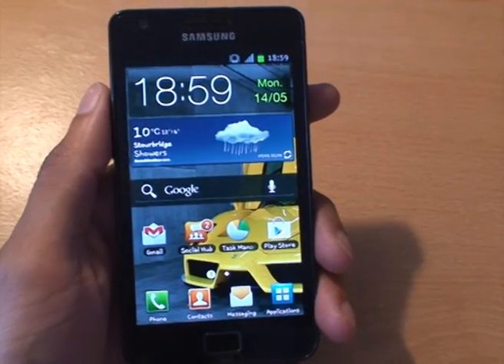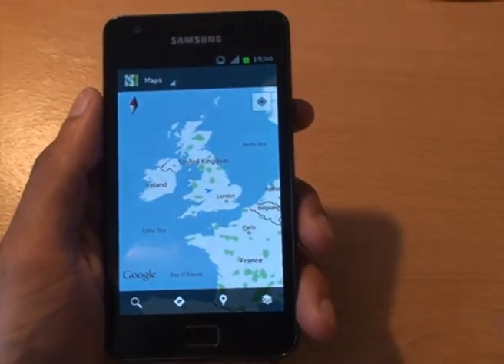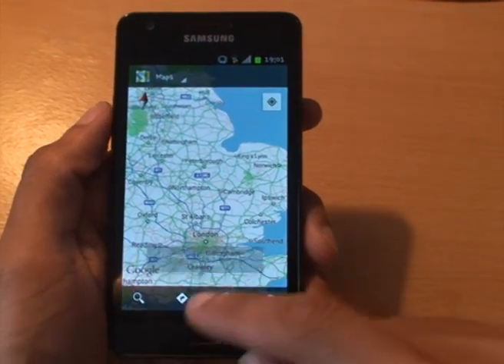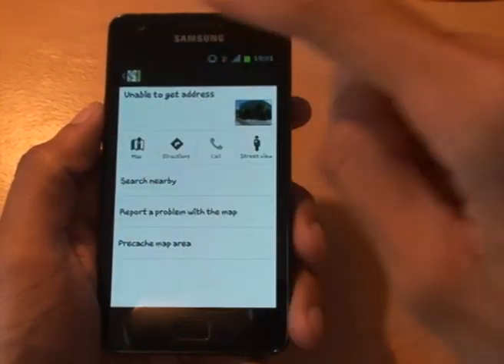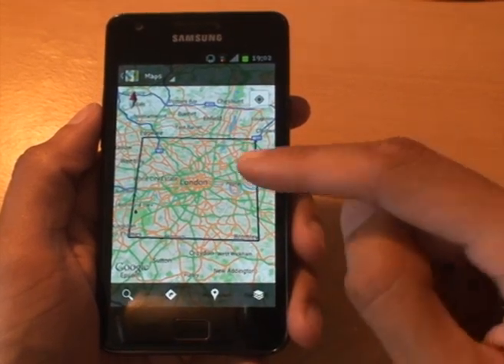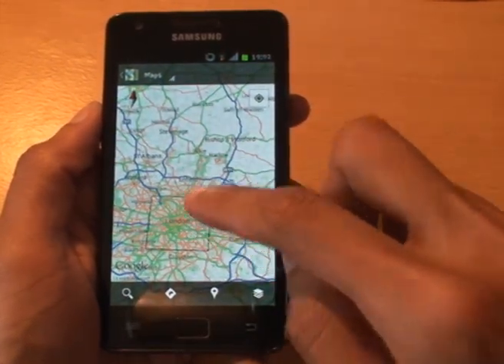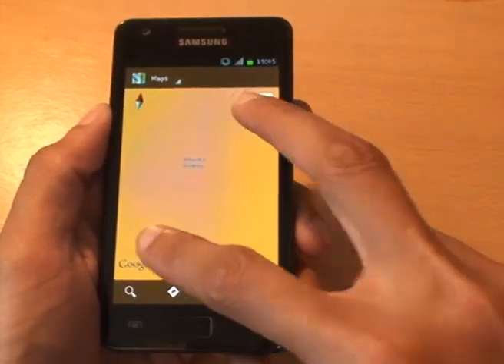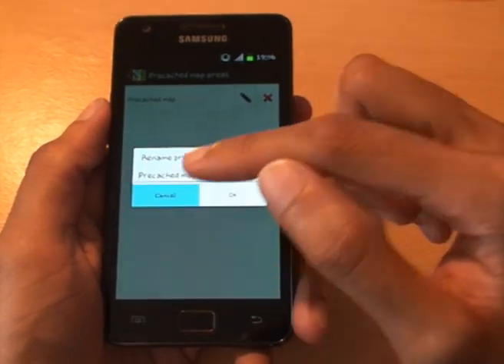How to Download/Precache Google Maps on Android Offline use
I love using Google Maps as theres nothing quite like it, so heres a way to download a part or area of a map to your phone so that when you have no wifi or data connection you can still use the map functionality. You can go offline and still use the region that you have downloaded as a map. Check it out, offline maps